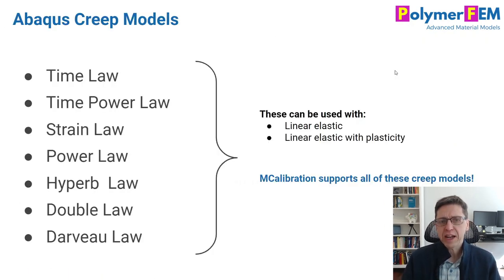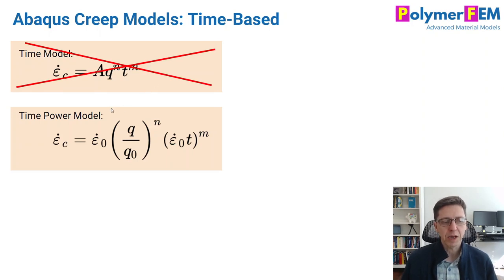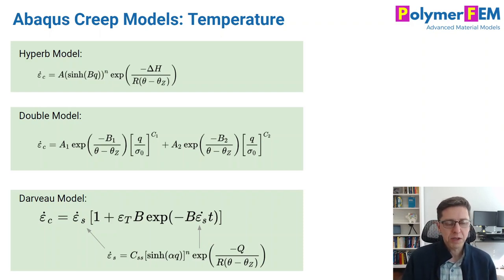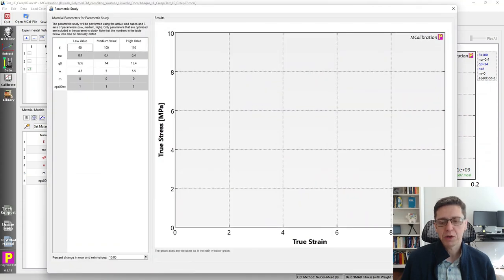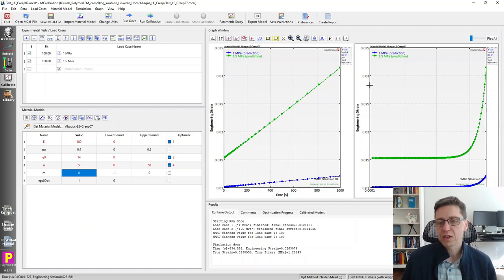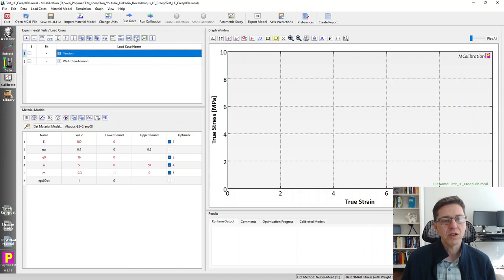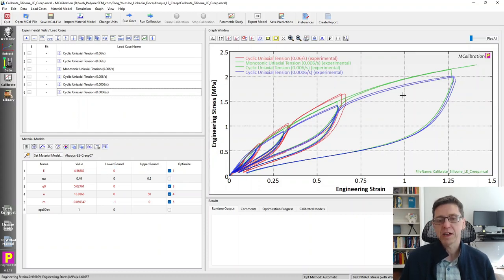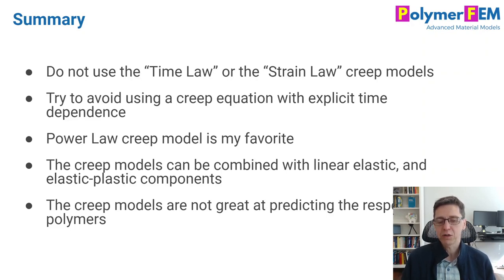Abaqus Creep Models: Which One Should You Use?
Video tutorial on Abaqus creep laws, which 2 you should not use, and which are the best. I also demonstrate issues that can occur when the creep law contains explicit time dependence. Finally, I demonstrate weaknesses of these models when applied to silicone rubber and polyethylene.

All examples were performed using MCalibration from PolymerFEM.com